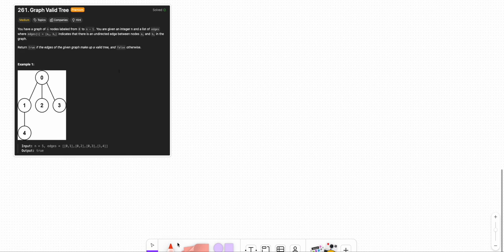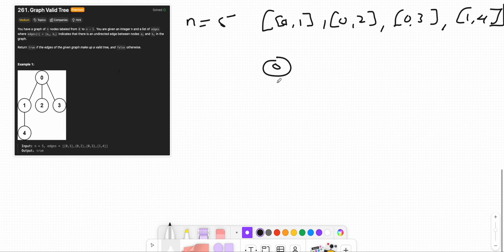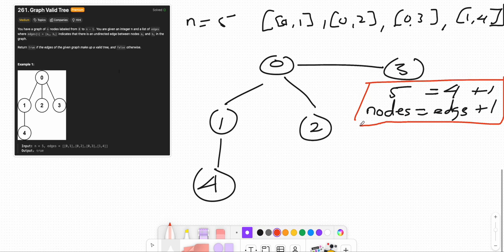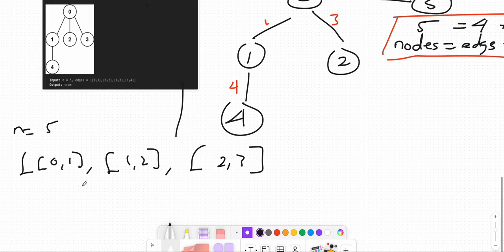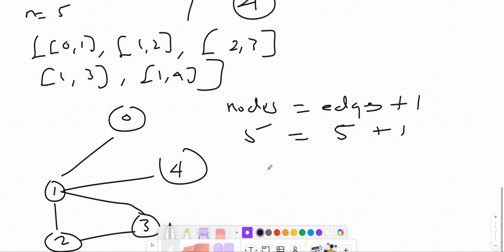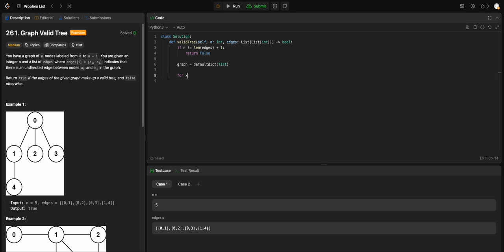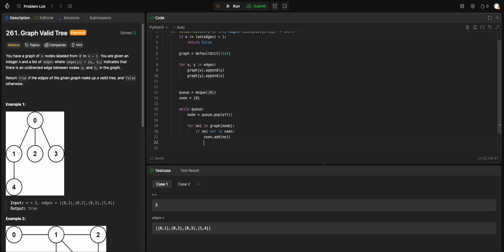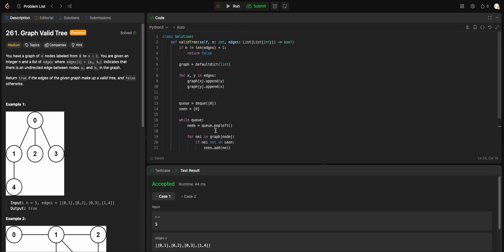Graph Valid Tree - Leetcode 261 - Python - Twi